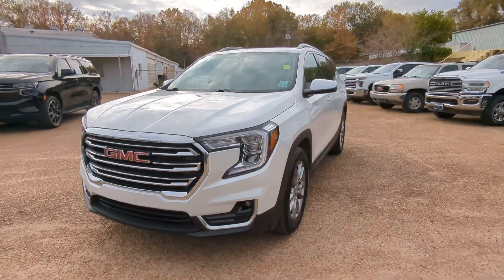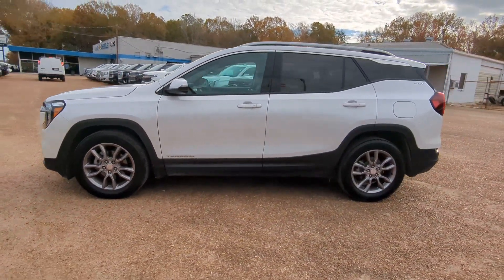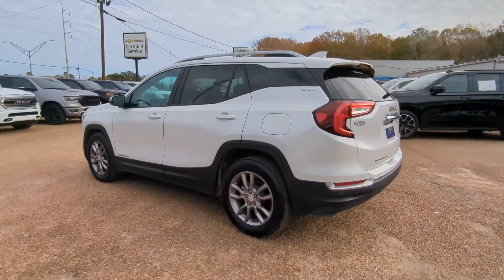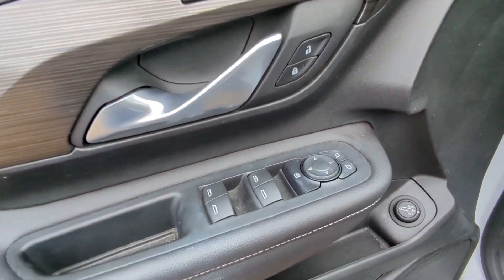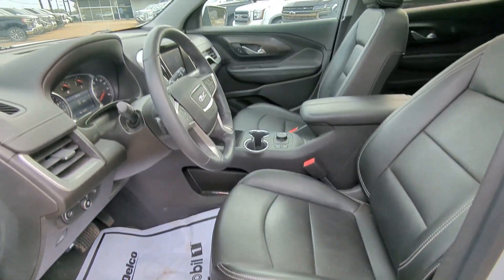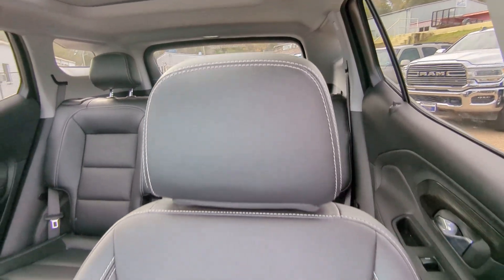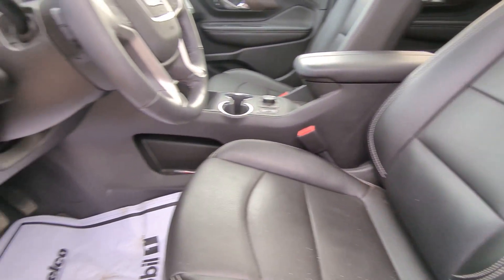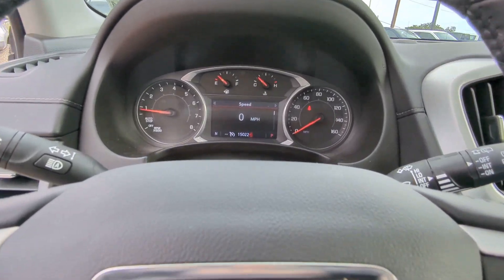2022 GMC Terrain Natchez, Woodville, Gloster, MS, Vidalia, Ferriday, LA 331213A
White Frost Tricoat Used 2022 GMC Terrain SLT available in Natchez, Mississippi at Natchez Chevrolet GMC. Servicing the Woodville, Gloster, MS, Vidalia, Ferriday, LA area.

Grab a perfect deal on this great 2022 GMC Terrain SLT while we have it. Spacious yet easy to maneuver its robust 9-Speed Automatic and its strong 1.5L DOHC engine have lots of personality for a bargain price. It comes equipped with these options: right color right miles like new.Odometer is 20577 miles below market average! 25/30 City/Highway MPGYouve done your research to find the perfect vehicle youve been searching for so call us at or stop by Natchez Chevrolet GMC at 264 Deveraux Drive Natchez MS 39120 soon to test drive this beautiful GMC Terrain. Natchez Chevrolet GMC is located at 264 Devereux Drive in Natchez an easy drive for Mississippi shoppers as well as Louisiana Chevy and GMC enthusiasts coming from Alexandria Pineville and Vidalia. Visit us to speak with our Chevy sales or GMC financing experts to get the support you need!